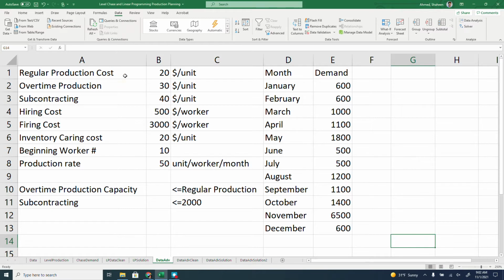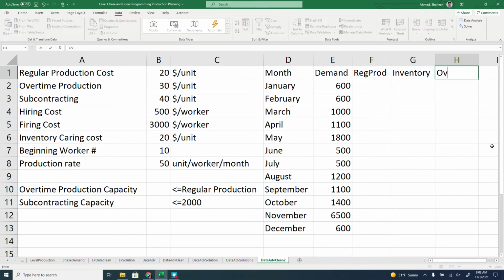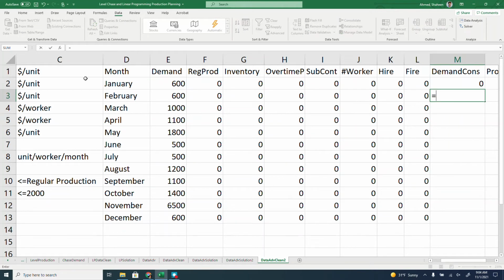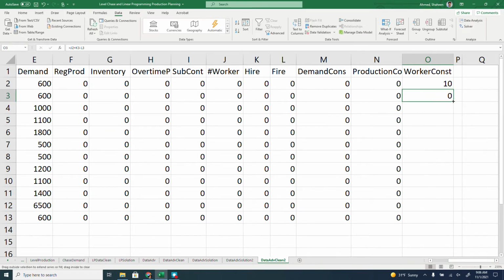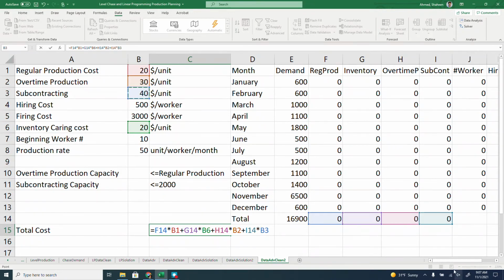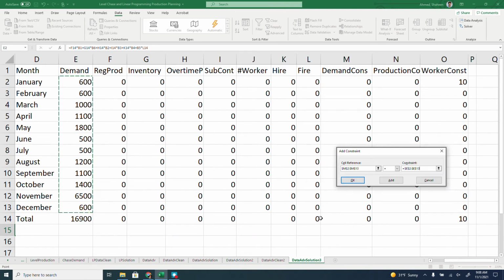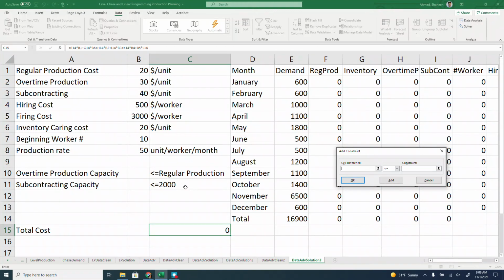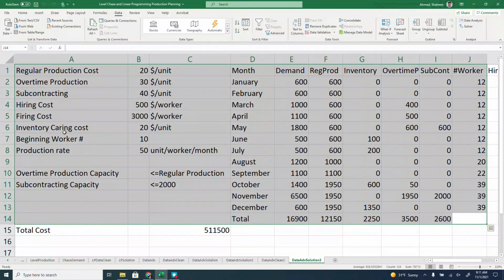Productions, Sales, & Operations Planning | Linear Programming | MS Excel Solver Function | Details